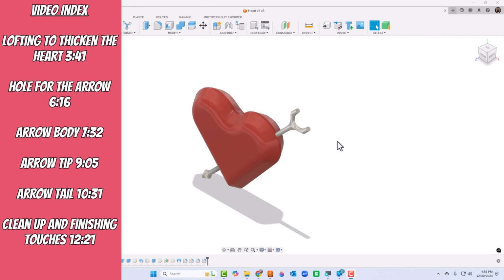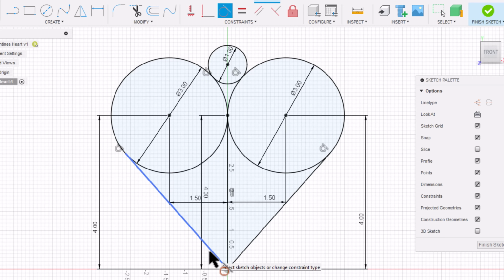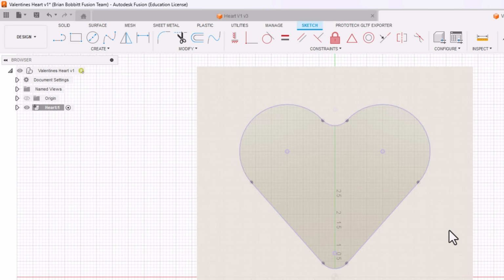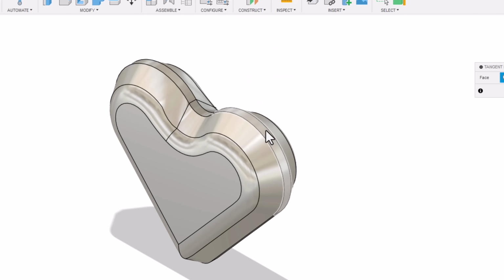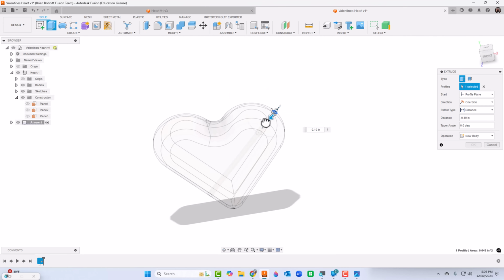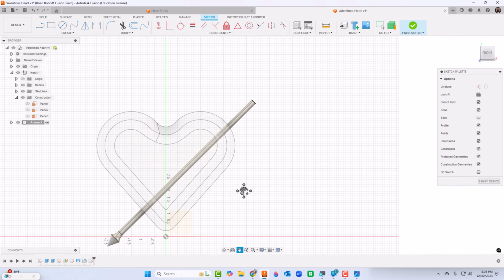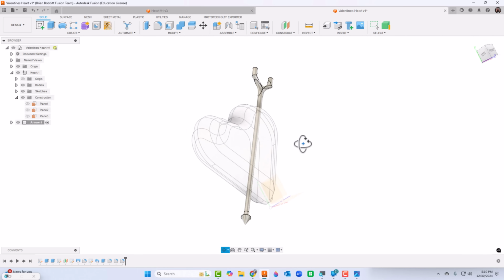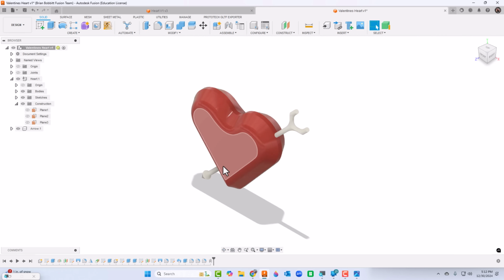Valentines Heart Tutorial for Autodesk Fusion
Celebrate Valentine's Day with this fun and creative tutorial in Autodesk Fusion! Learn how to design a perfect 3D heart step-by-step, using sketching, extruding, and other essential CAD techniques. This project is ideal for students, beginners, or anyone looking to create a thoughtful 3D design for the holiday. Follow along and share your own heart designs in the comments.